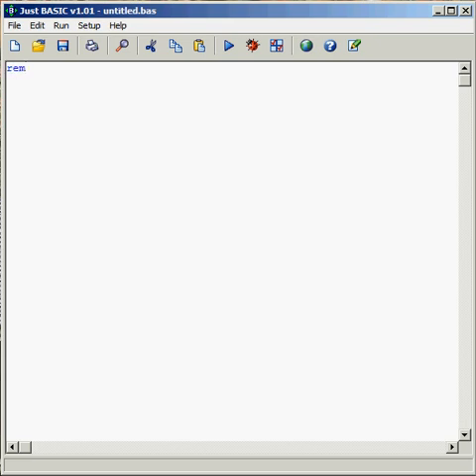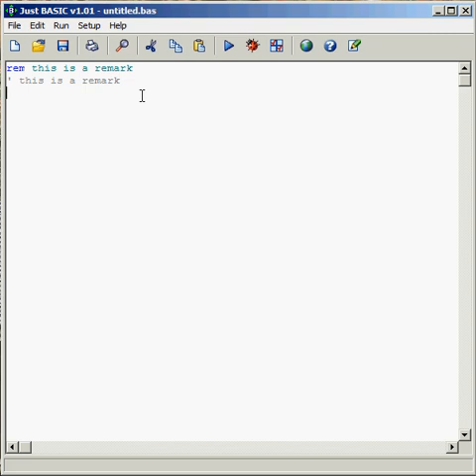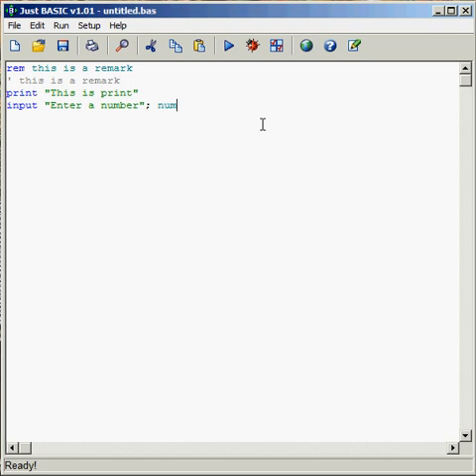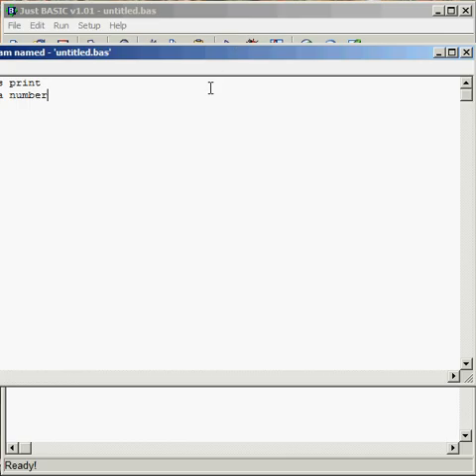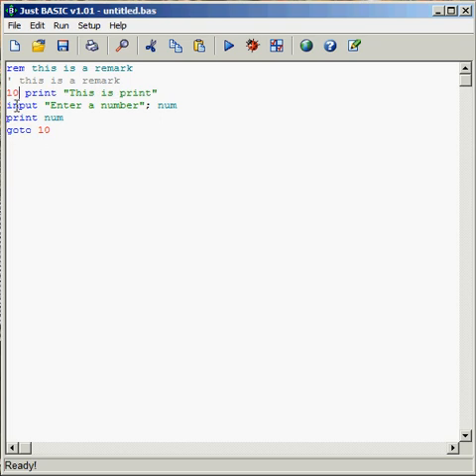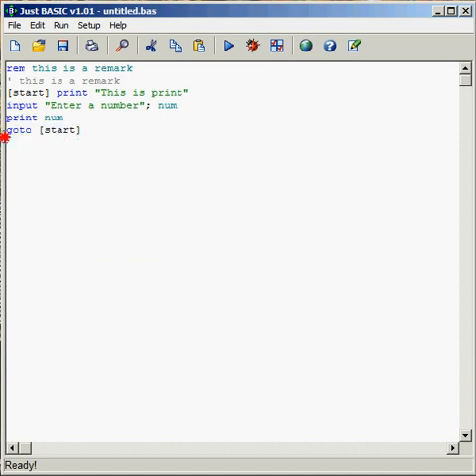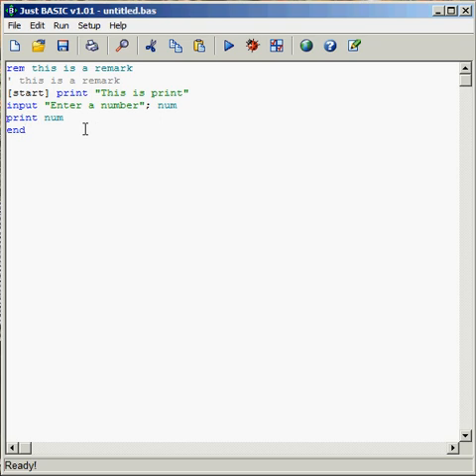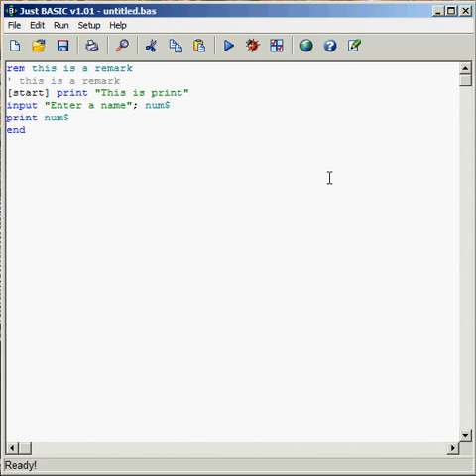Just Basic Tutorial 1, basic commands.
download link is right on the home page.
Short tutorial on programing with basic.